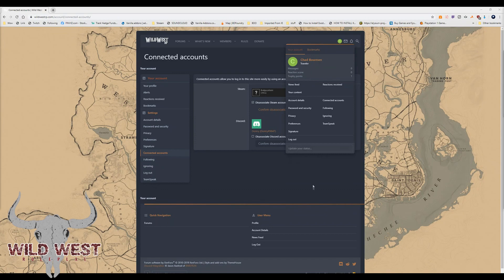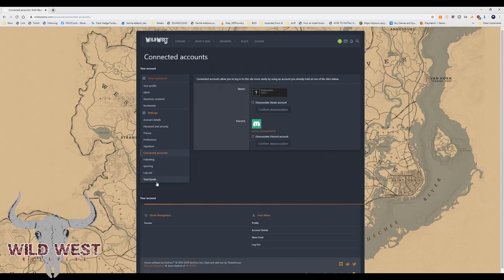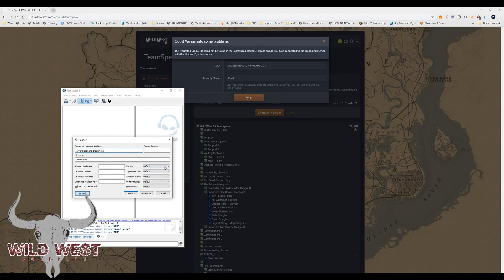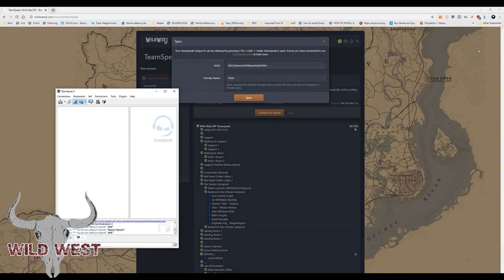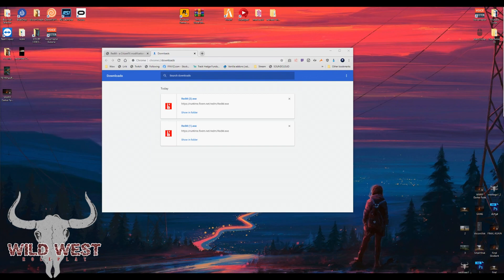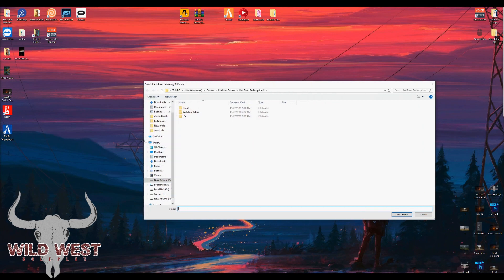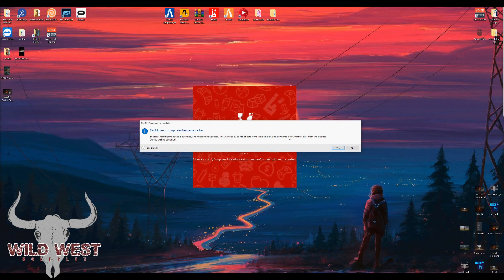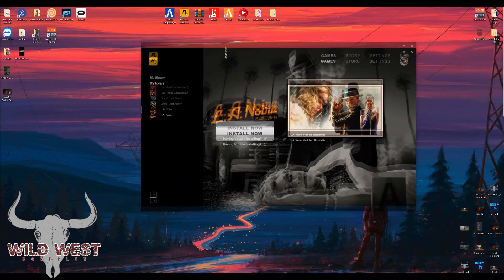Wild West RP Account and RedM Setup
Added August 2021: Our new Teamspeak address is wwrp.gg!